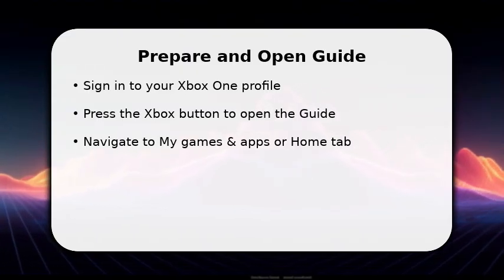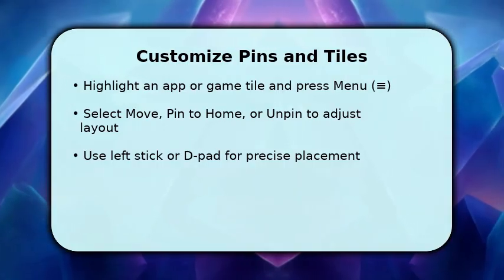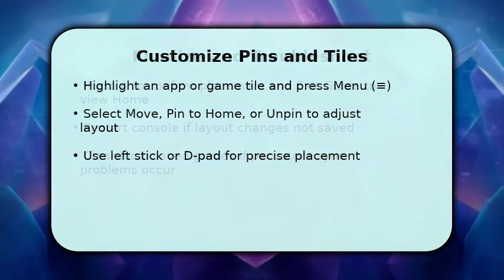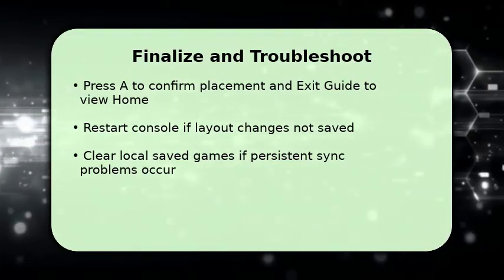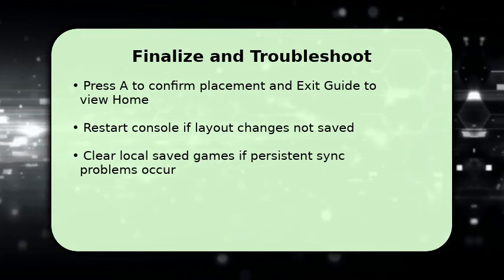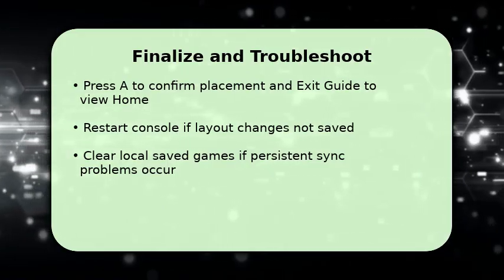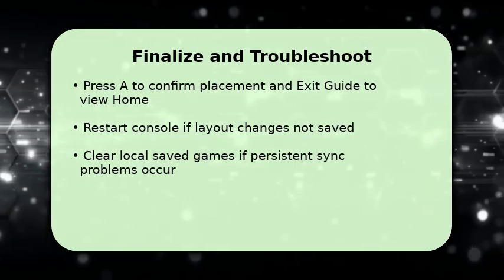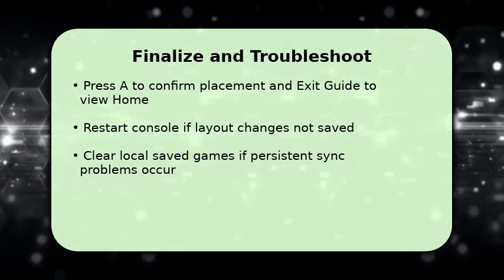How to Change Xbox One Home Screen Layout - Step by Step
Learn how to customize your Xbox One home screen layout for a personalized gaming experience. This step-by-step guide will walk you through the process of changing wallpapers, arranging icons, and setting up shortcuts.

Xbox One, home screen change, customization tutorial, wallpaper Xbox One, icon arrangement on Xbox One, shortcut setup for Xbox One